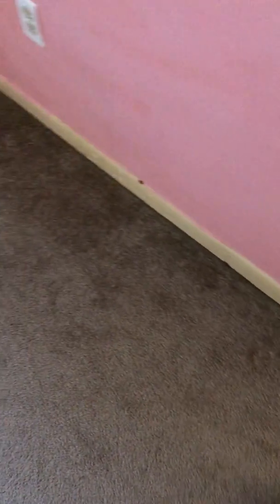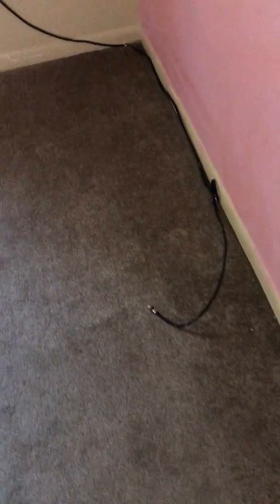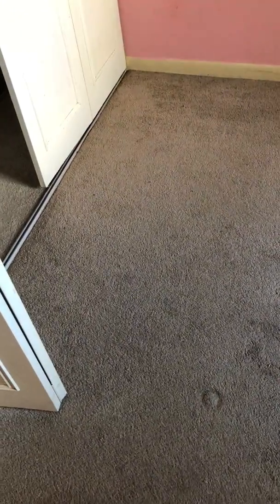A Marion Oaks home inspection part 1. Bedroom.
This is another in an instructional series on inspecting a home for possible investment.